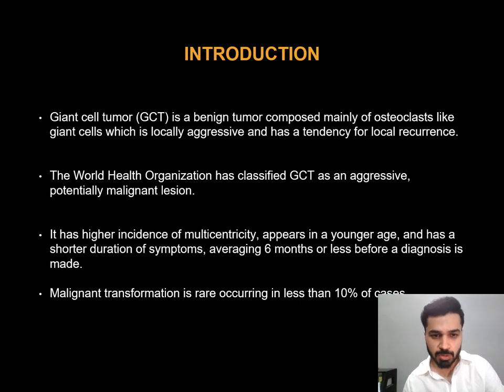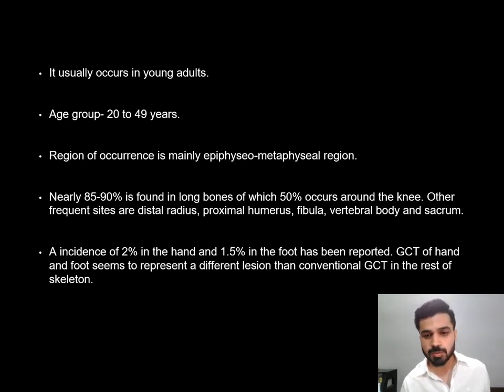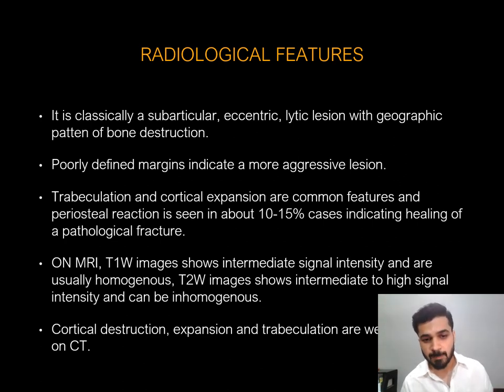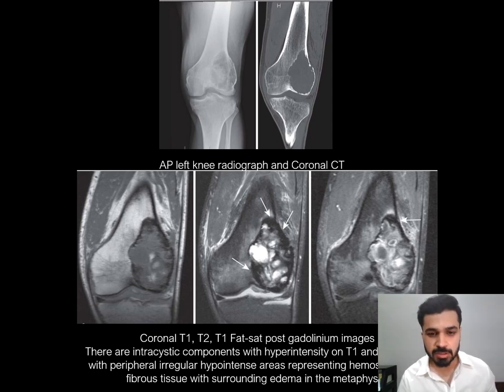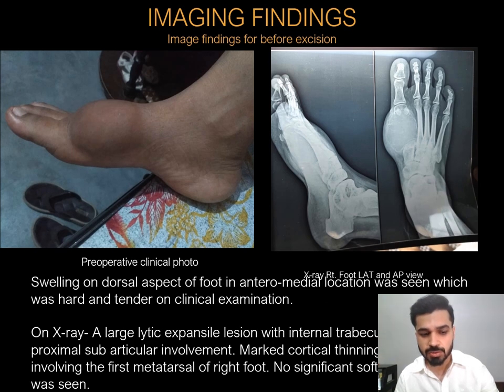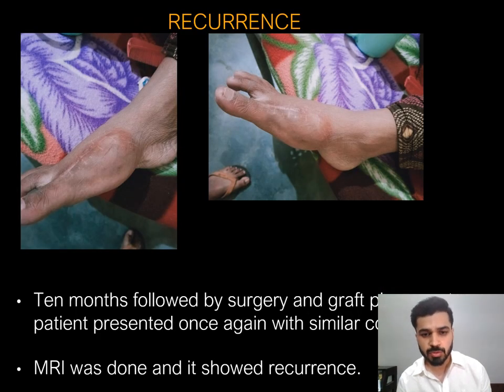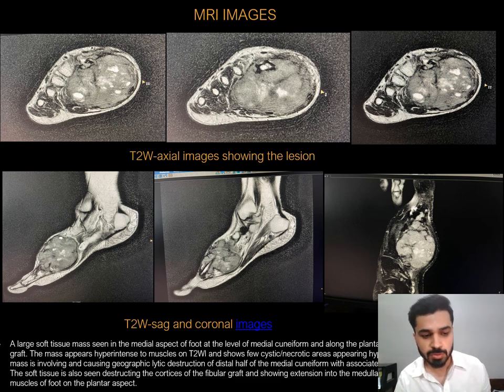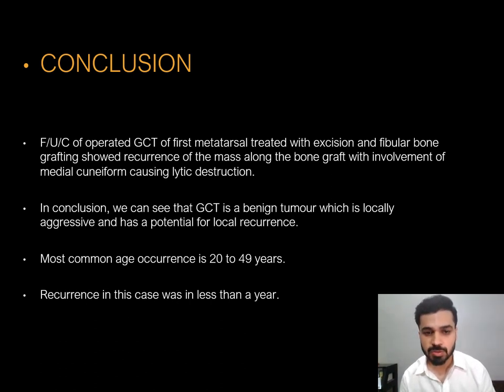ONCOIMAGING MASTERCLASS 2022 PAPERS -DR DEVANJAL || RECURRENT GCT FIRST METATARSAL